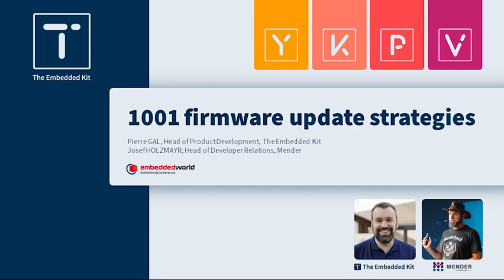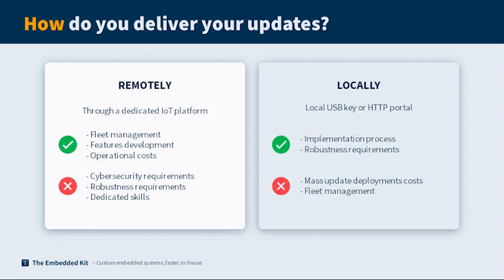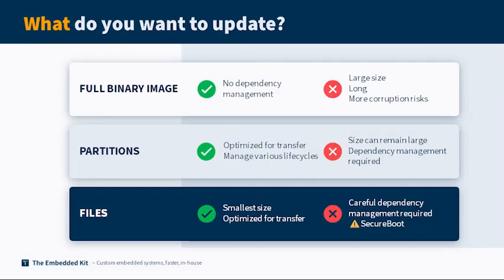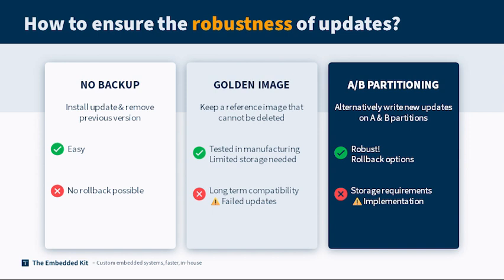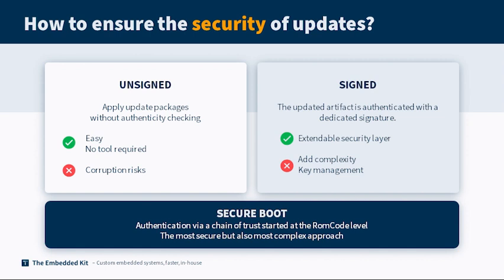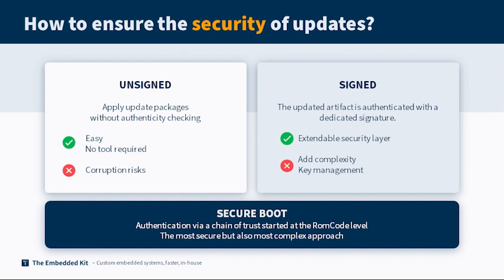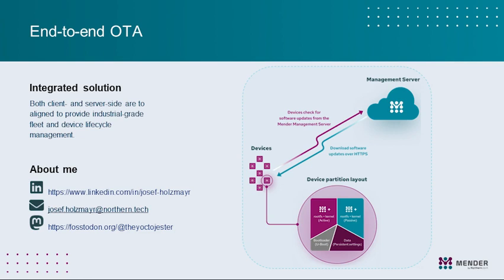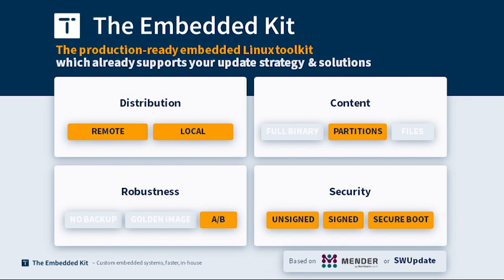1001 firmware update strategies for MPU-based devices - Embedded World conference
Conference recorded at Embedded World covering firmware update strategies for MPU-based embedded systems.

Pierre Gal, Head of Product Development at The Embedded Kit, navigates through:
✅ The significance of firmware updates
✅ Effective firmware update mechanisms
✅ Robustness and security best practices
✅ Existing frameworks & solutions available in the market

Pierre is joined by Josef Holzmayr from Northern.Tech to introduce @MenderOTAUpdates solution.

0:00 Intro
1:20 Why firmware update matter
4:03 How to deliver updates?
8:03 What packages update?
10:15 Robustness
14:48 Security
19:25 Update solutions
20:15 Mender
24:40 Key takeaways
25:05 The Embedded Kit